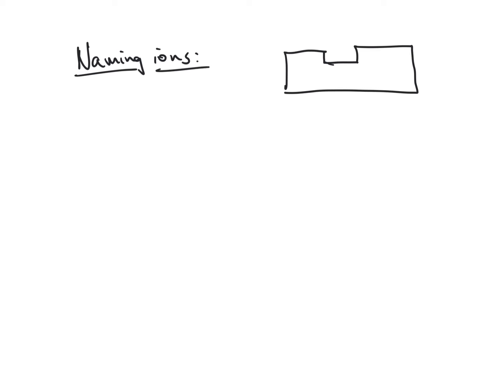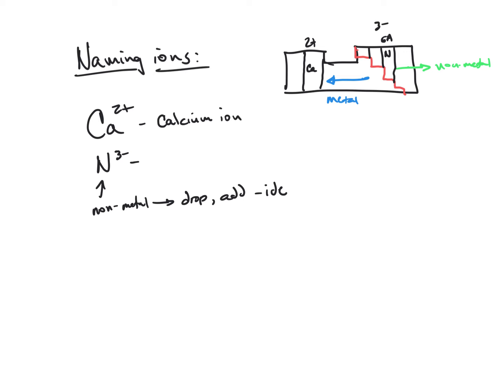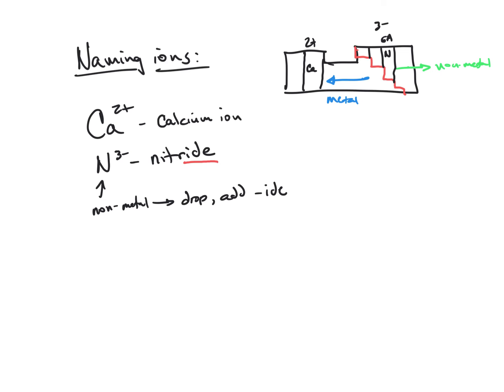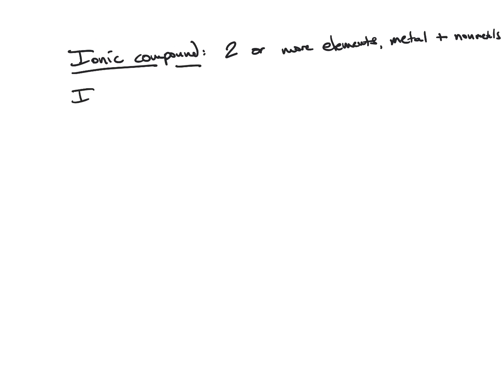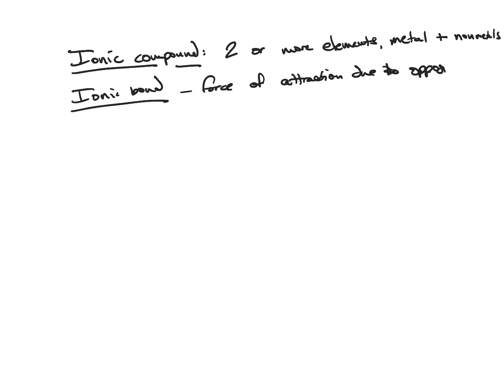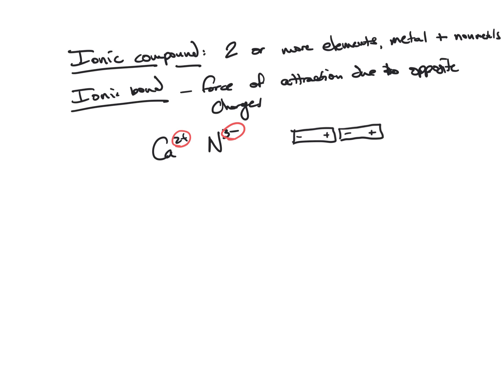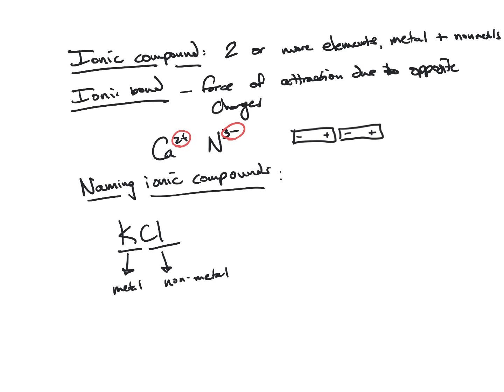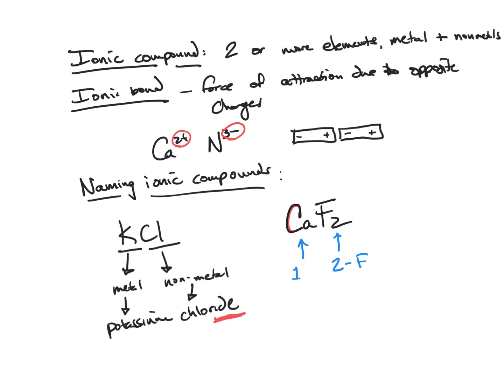How to name ions and group A compounds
How to name ions and group A compounds for Chemistry